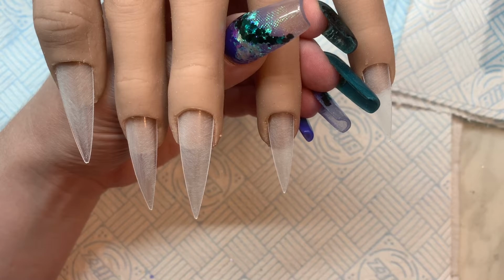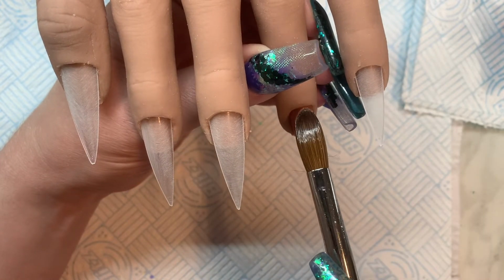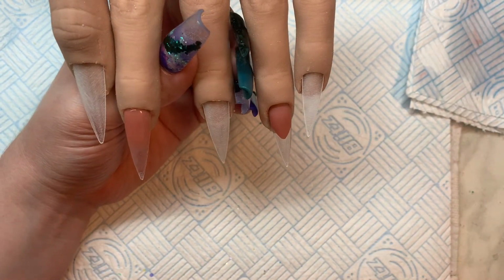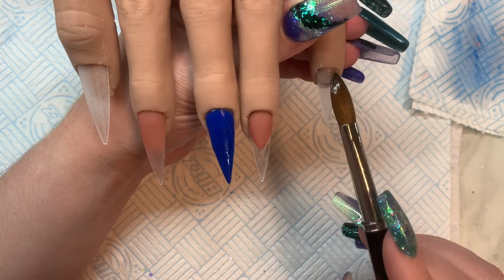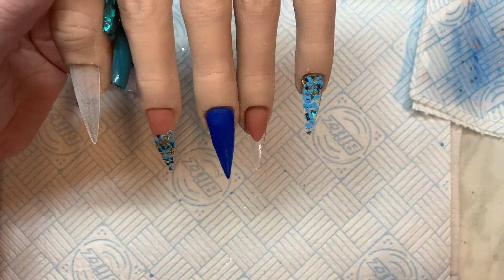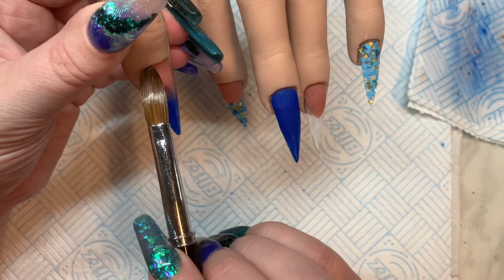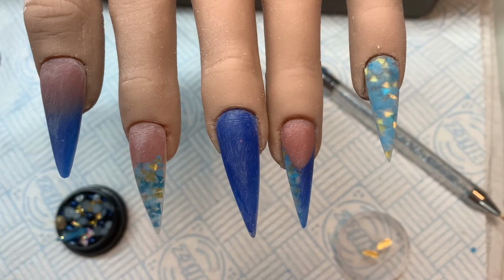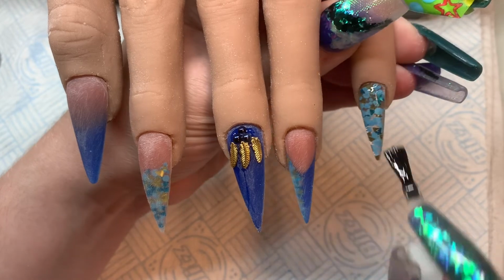Naio tawny rose cover smile lines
The products used today:
Naio nails tawny rose and Capri island
Glitter fairy glitter
Che gel from eBay
Crystals from moyra

My sisters jewellery sites they ship internationally, it is:-